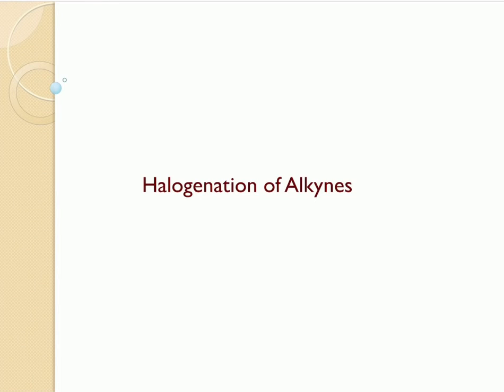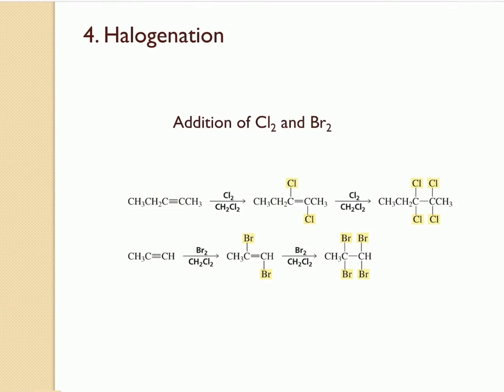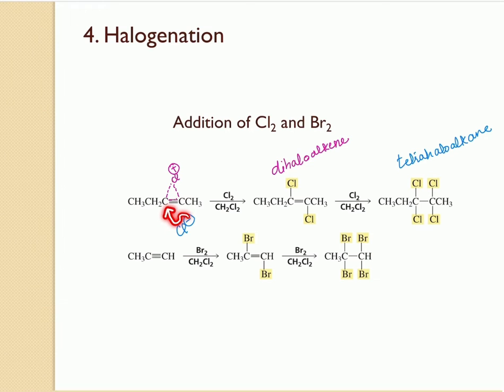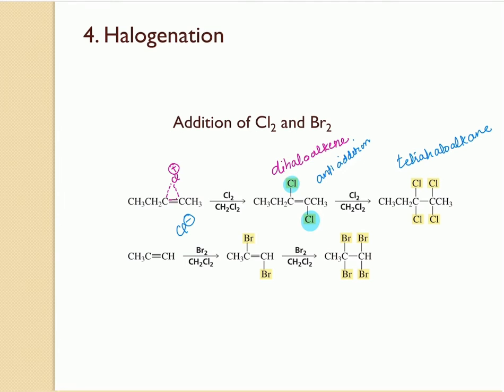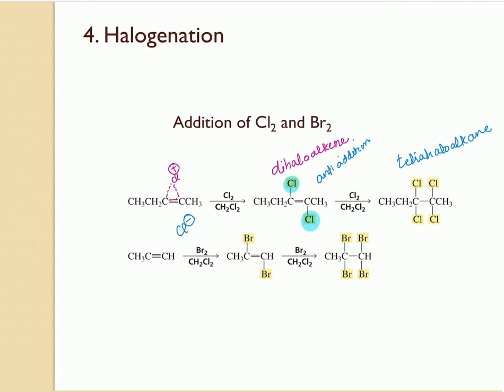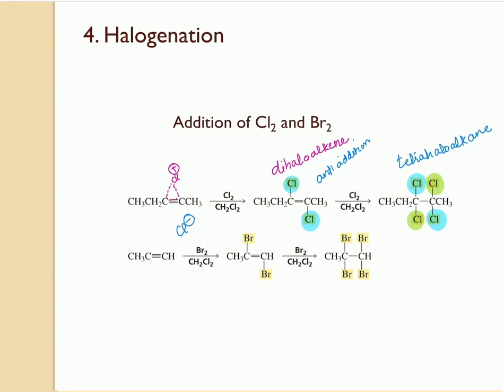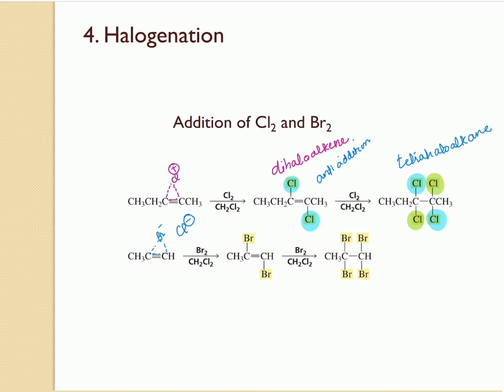Reaction 3: Halogenation of Alkynes